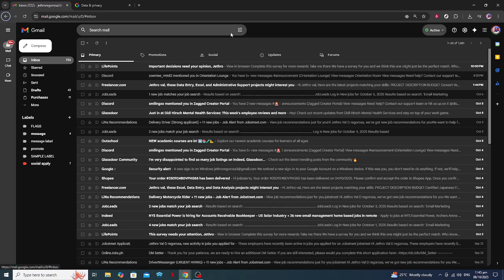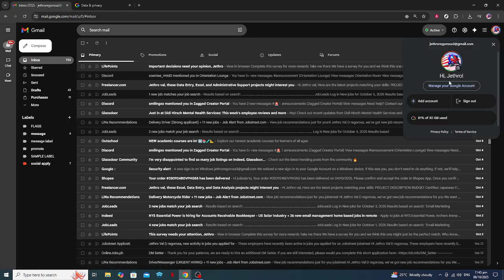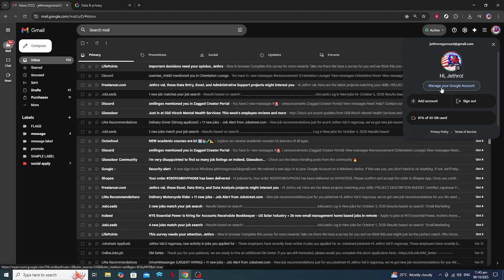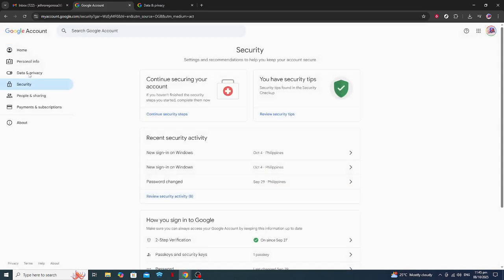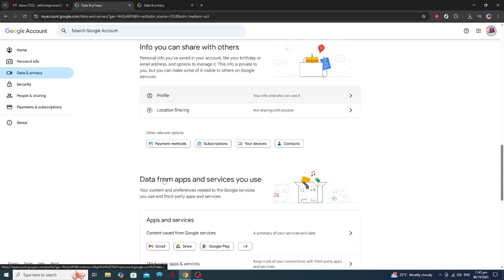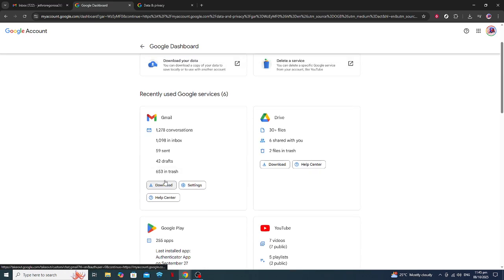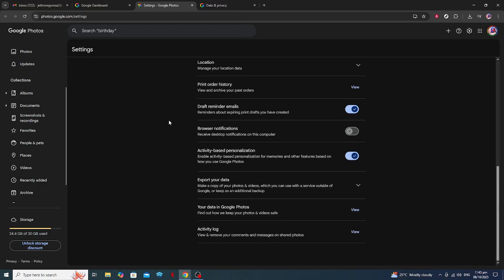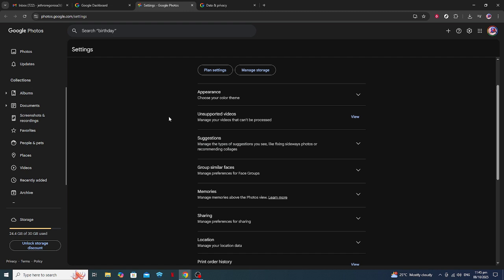How To Unlink Google Photos From Gmail [2025 Guide]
In today's video we cover: unlink google photos, google photos guide, unlink gmail, google photos tutorial, remove photos from gmail, manage google photos, unlinking accounts, google photos settings, google account tips, email and photos, gmail management, google photos help, disconnect google photos, privacy in google, google account unlink, photo storage tips, digital photo management, gmail features, how to unlink accounts